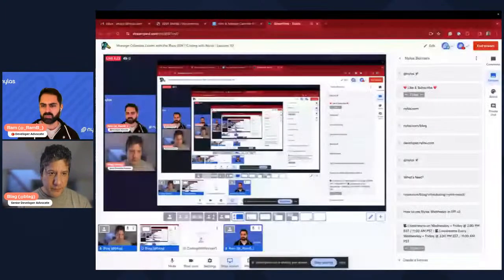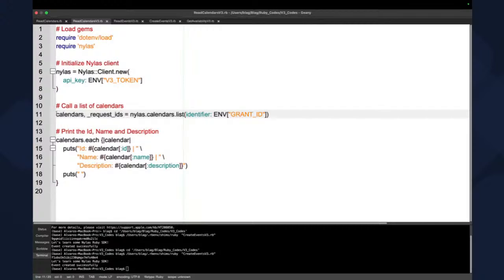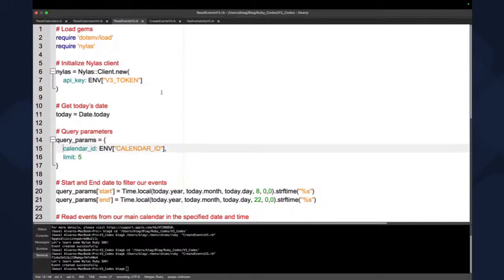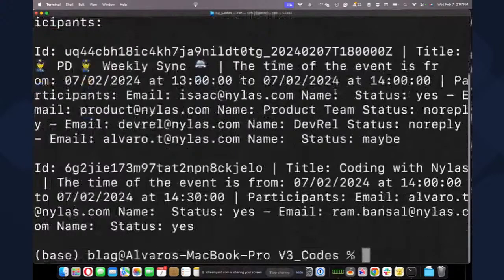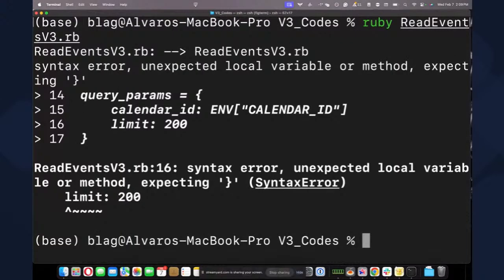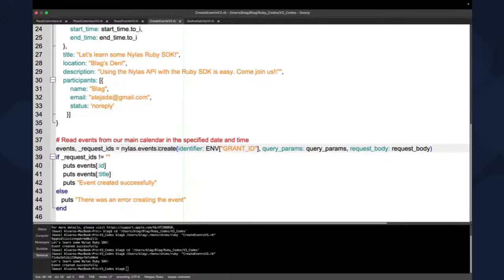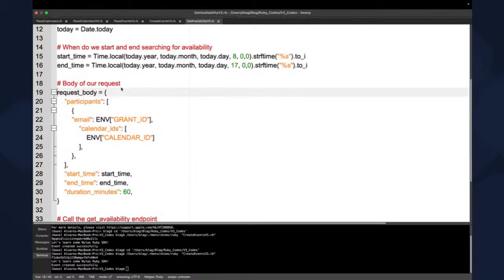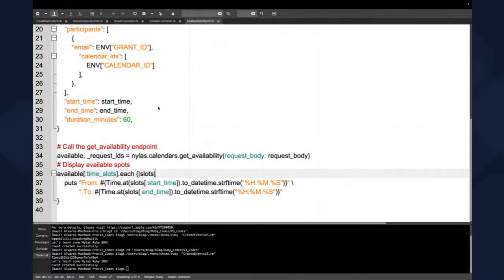How to Manage Calendar Events with the Ruby SDK | Coding with Nylas | Episode 112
Join Blag and Ram as talk about calendar events and ruby on the newly launched Nylas V3